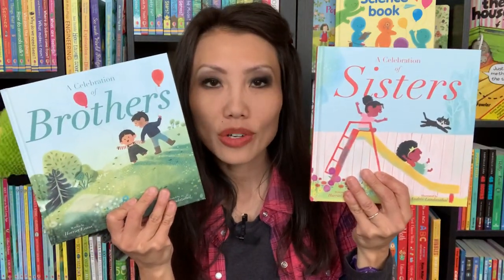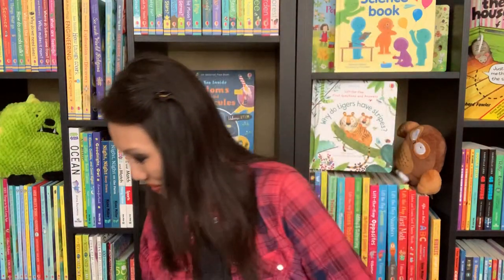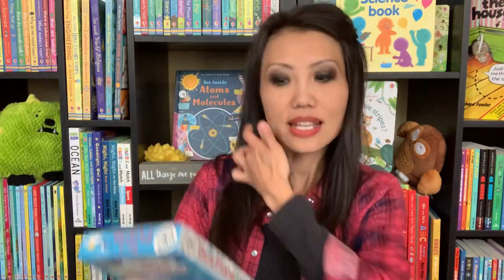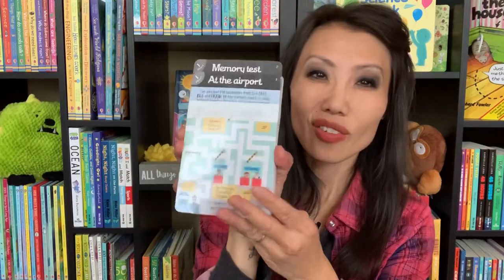March Mid-Season (younger readers) Usborne Books & More 2020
Here’s a look at some of our new midseason releases for our younger readers. Usborne Books & More. FaithNBooks